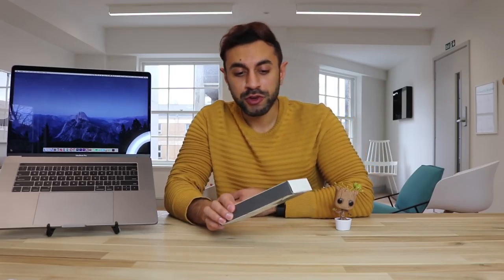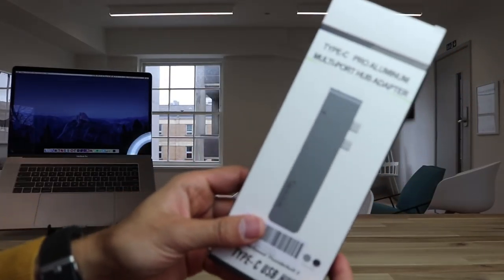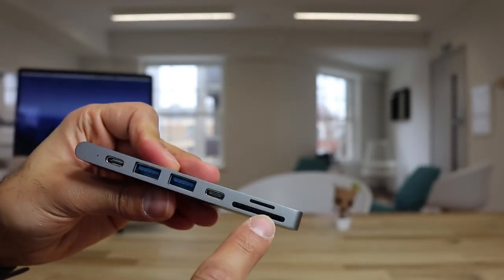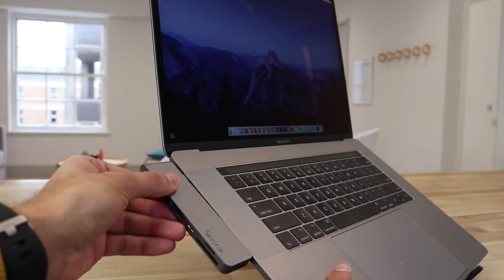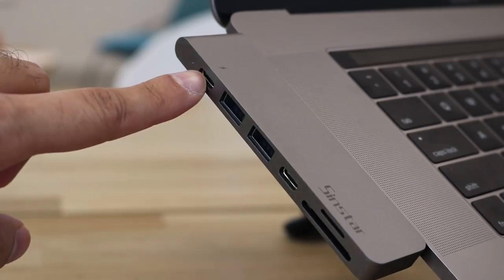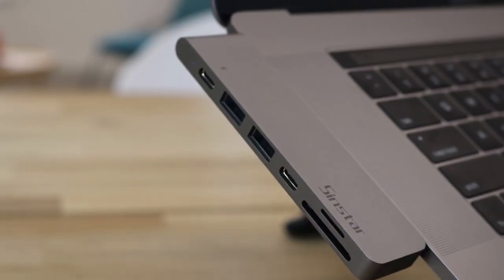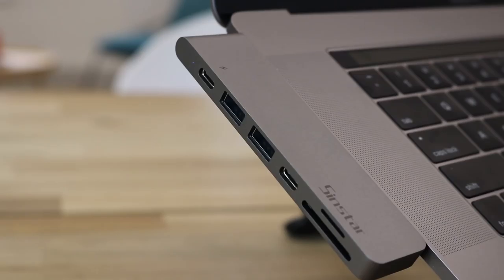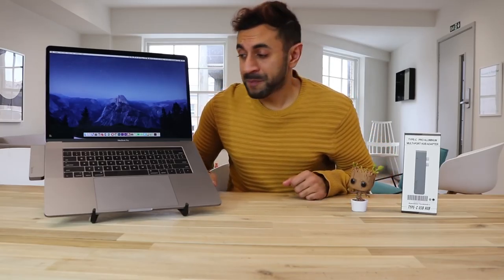Every Macbook Pro Touchbar Needs This - Sinstar Adapter!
This is the Type-C Hub, Sinstar Dual USB C Hub Adapter for Macbook Pro 2016 & 2017 with Pass-Through Charging, Thunderbolt 3 Port 5K, 2 USB 3.0 Ports, 4K HDMI Video Display & SD/Micro Card Reader in Space Gray.